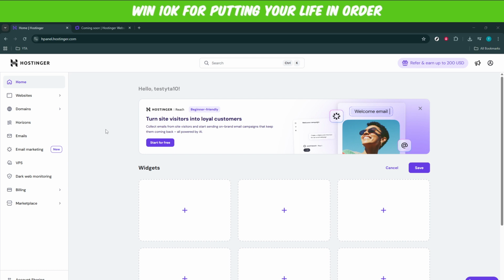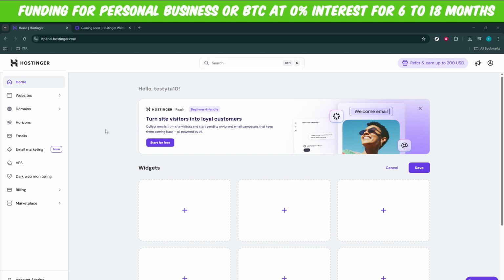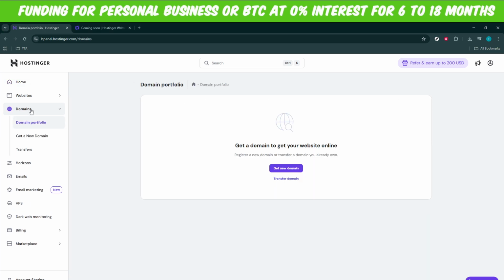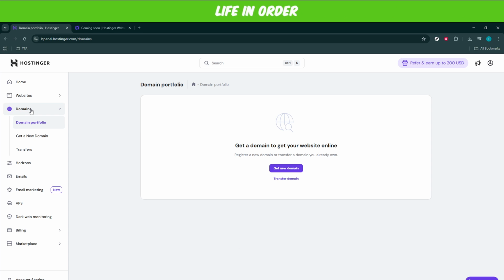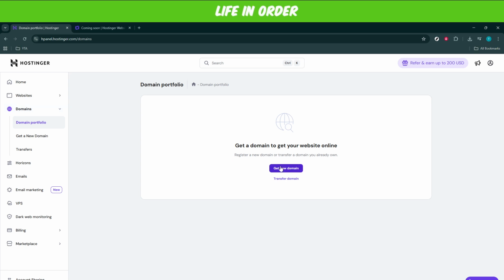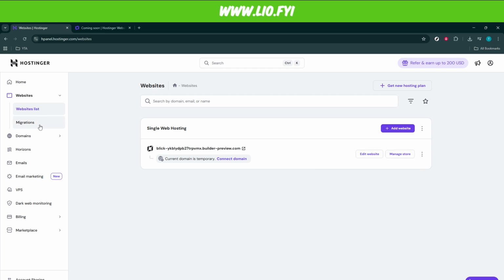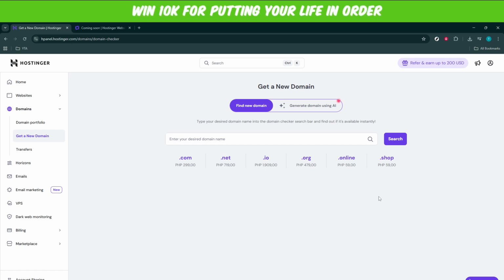How To Connect Domain in Hostinger 2025 Add Multiple Domain In Hostinger